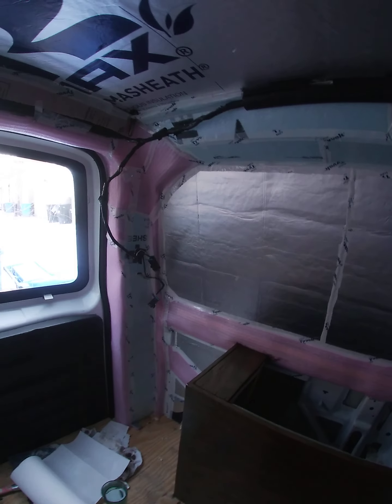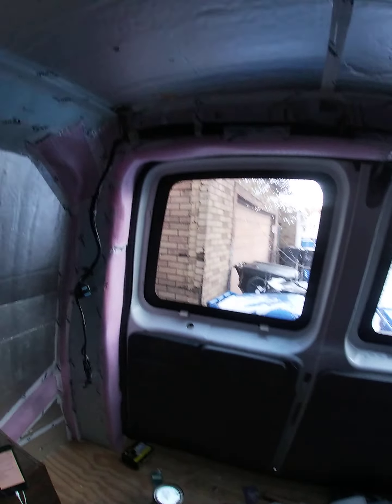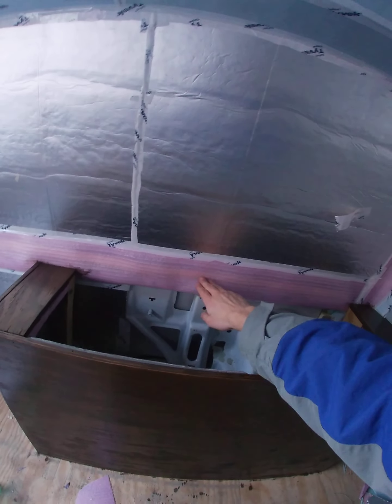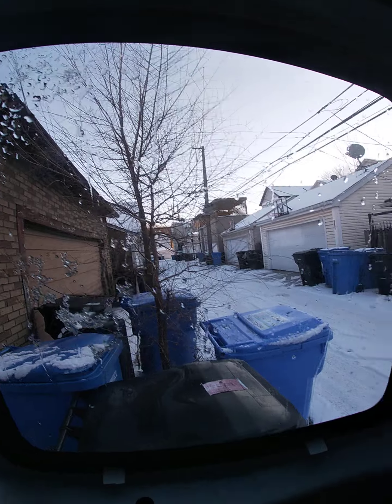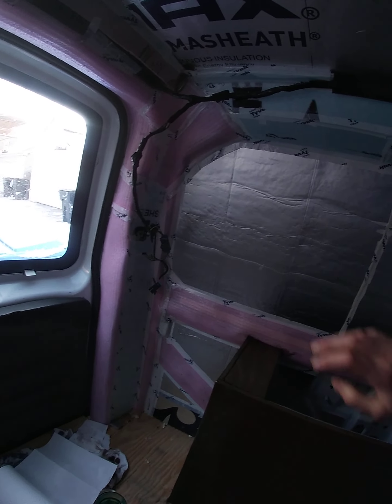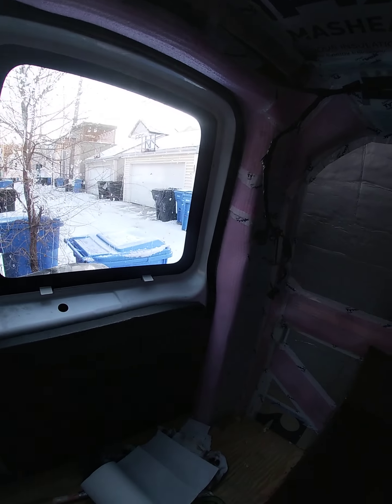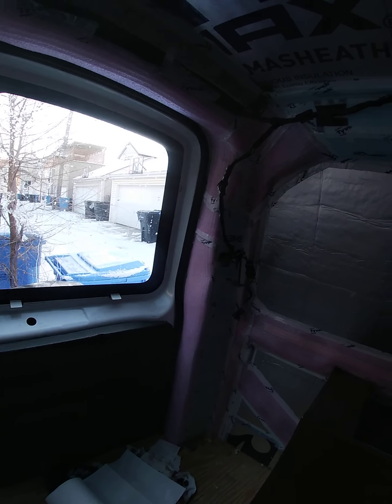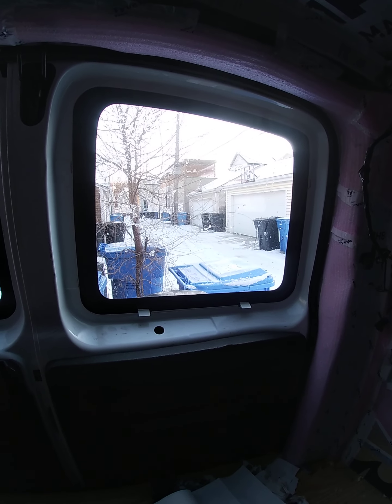Van Insulation Truths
I used a bunch of different insulation types in my van in pursuit of doing it for cheap. It has worked out so far and I have navigated through some common myths in the process.

Sill Seal ➡️